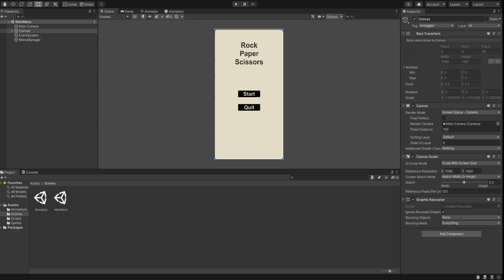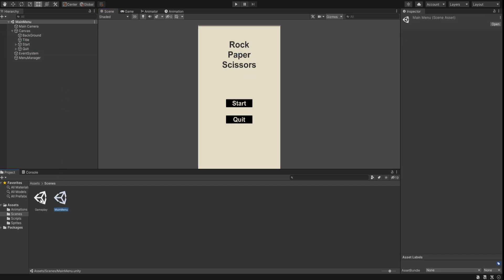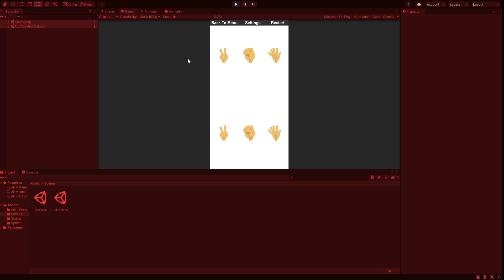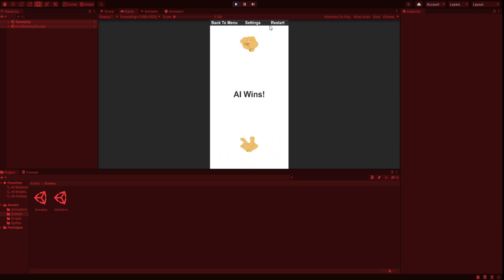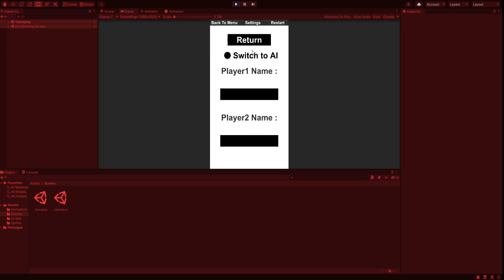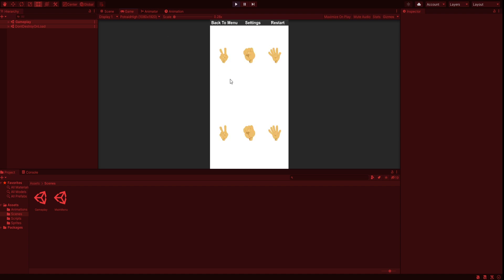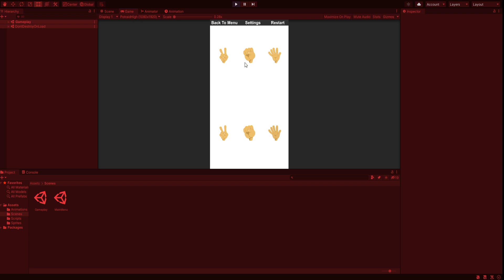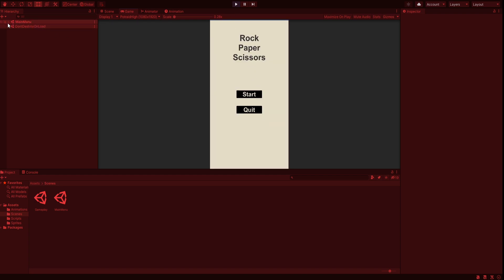Unity RockPaperScissors Tutorial #1 - Introduction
The Introduction of RockPaperScissors game and how it was made in unity.